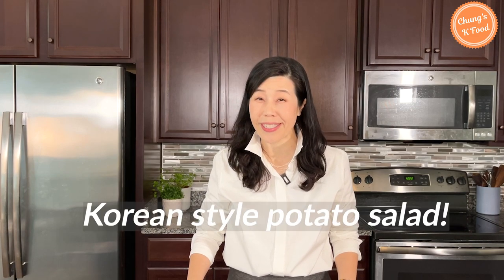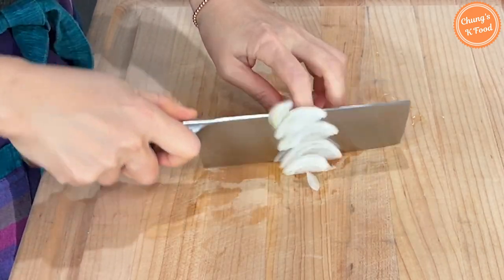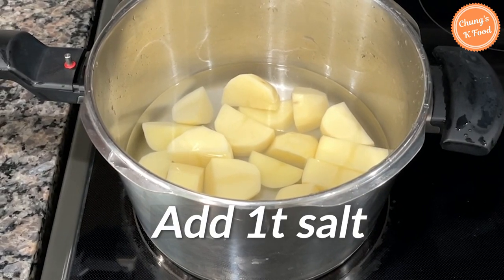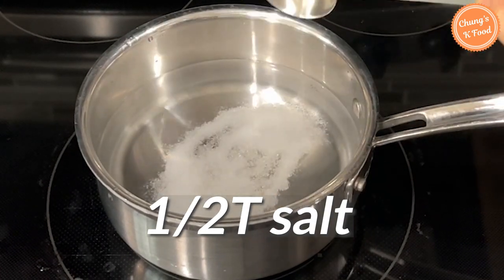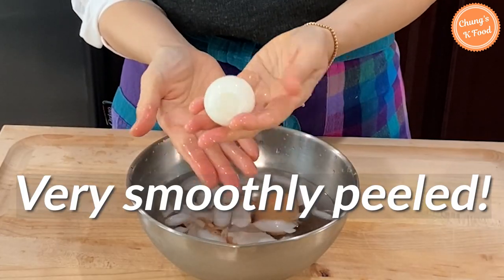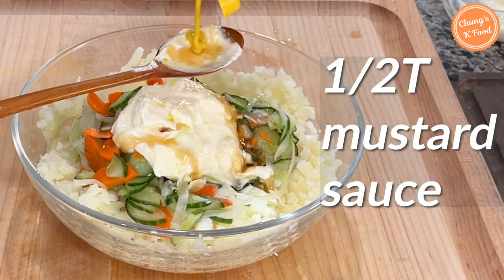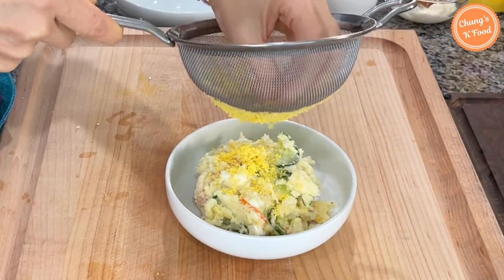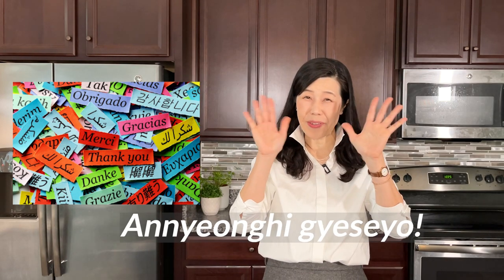The CREAMIEST Potato Salad Recipe! | 고소하고 영양 풍부한 감자샐러드💛💛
for the full recipe!

Large Cutting board
Medium Cutting board

How to Make YUMMY and FRESH Potato Salad! | 아침식사로 든든한 감자샐러드💛💛

Ingredients
3 medium size potatoes       감자 중간사이즈 3개
4 eggs                                      계란 4개
1/2 cucumber                         오이 반개
1/3 carrot                                당근 1/3개
1/4 onion                                 양파 1/4개
5T mayonnaise                       마요네즈 5큰술
1T honey                                  꿀 1큰술
1/2T mustard sauce              머스터드소스 1/2큰술
a bit of pepper and salt         소금 후추 조금